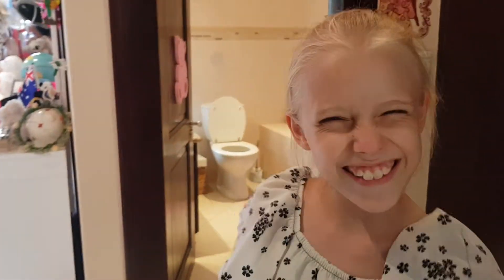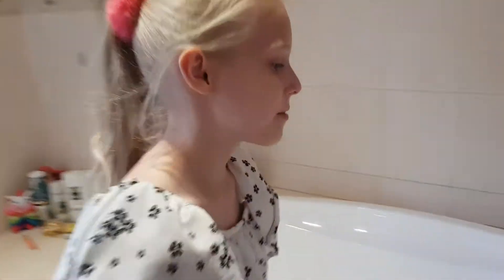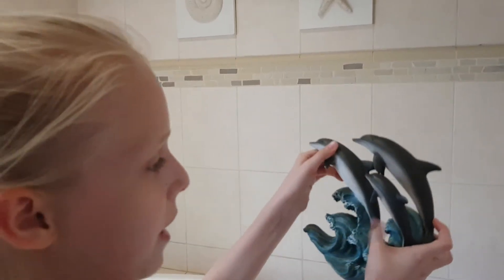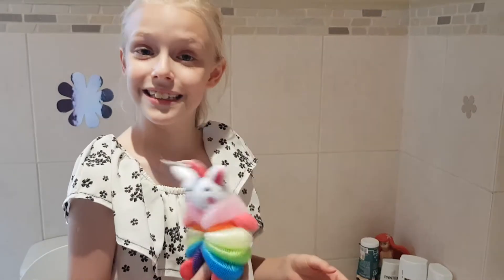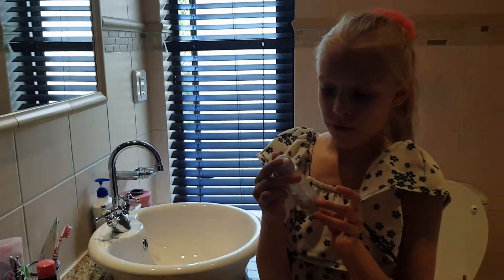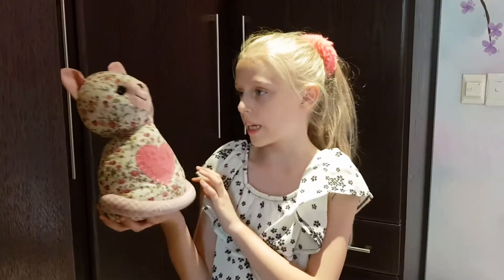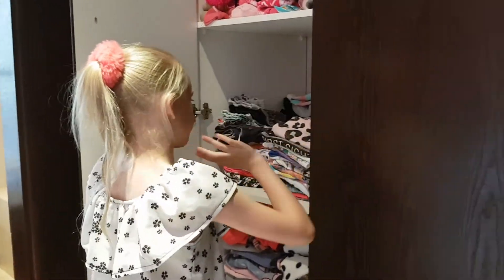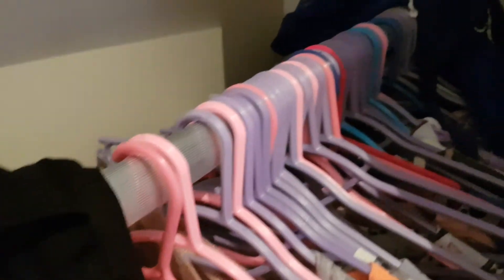My room tour